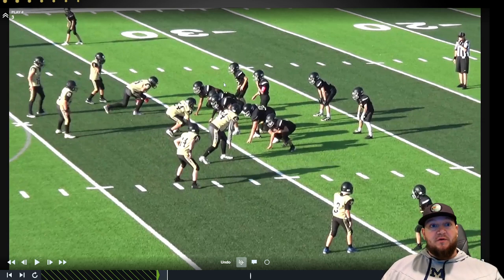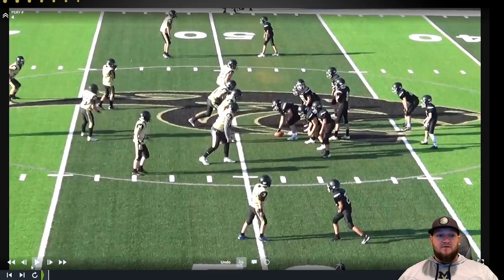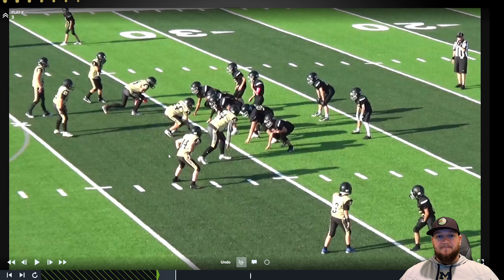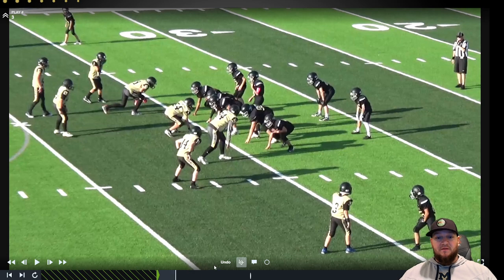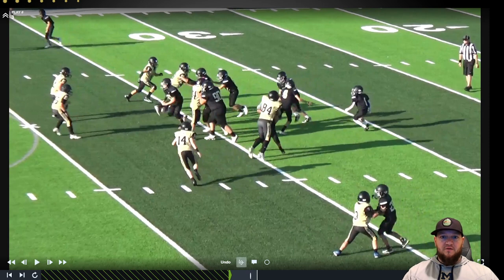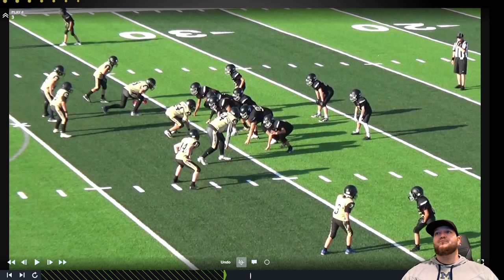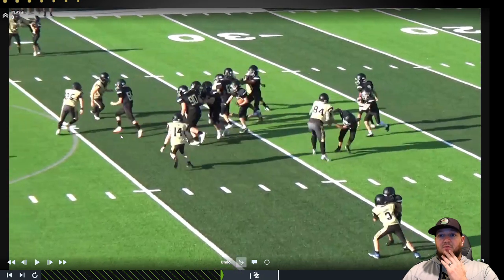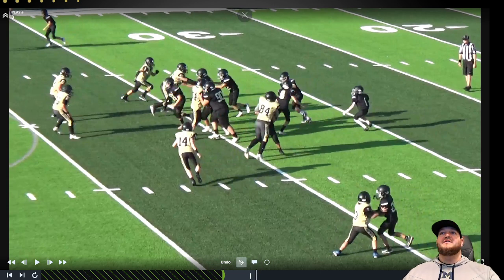2024 7th Grade vs Henryville Offense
Dive Right